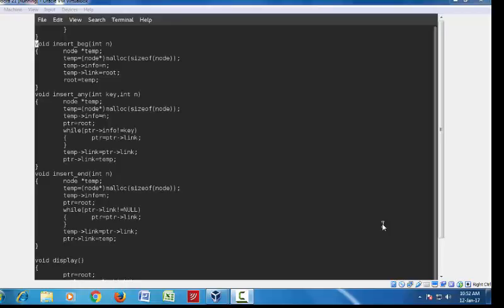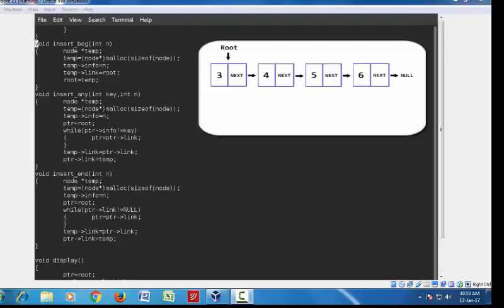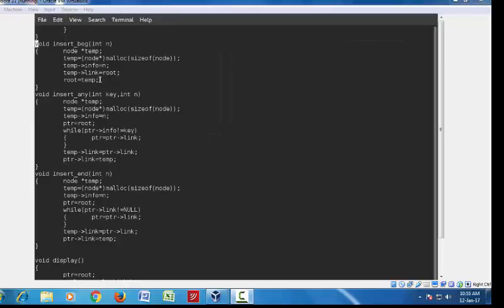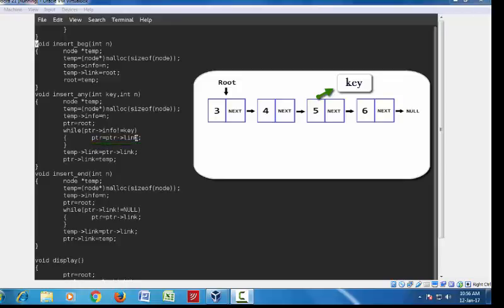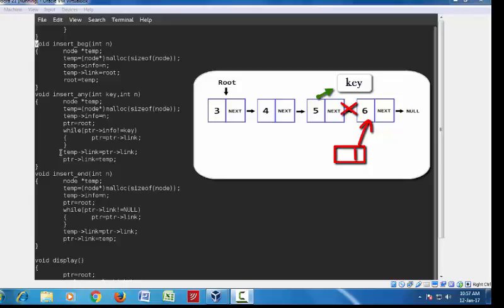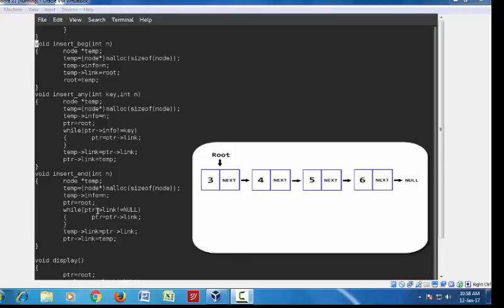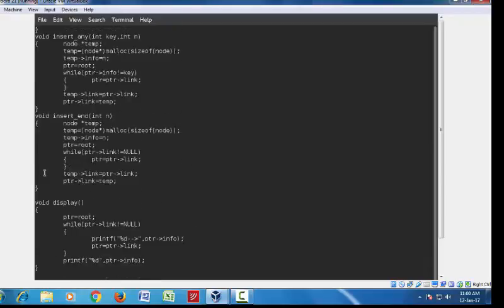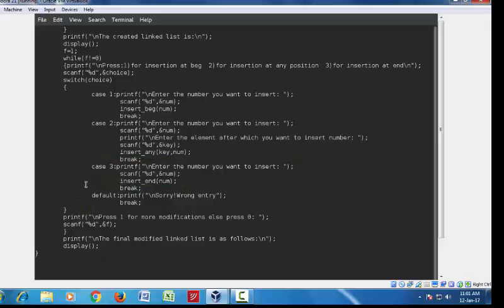Insertions in a Linked List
This deals with three cases of insertions in a singly linked list. Diagrams and code are used to explain the process of insertions.
So Try it out!!